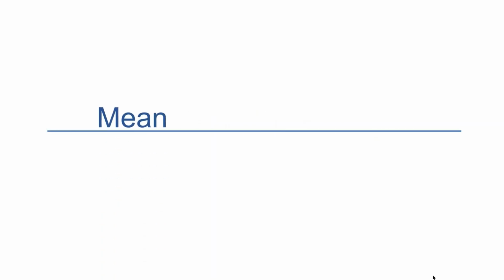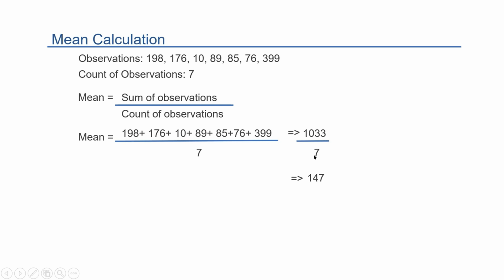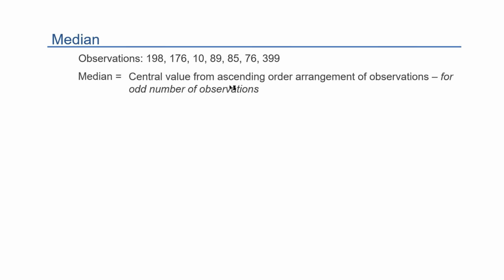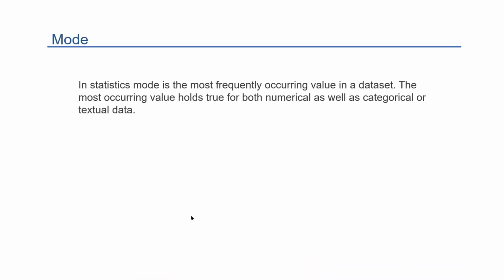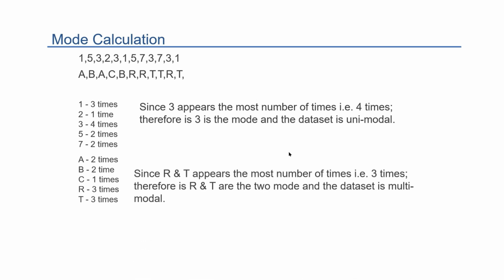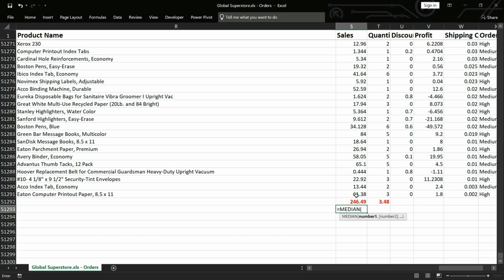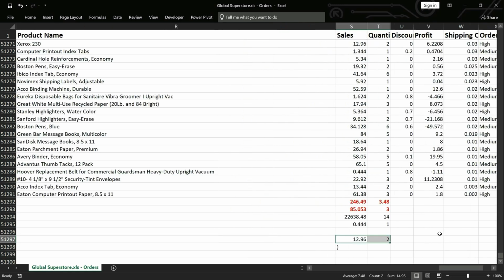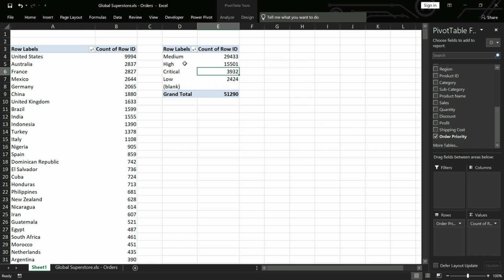Descriptive Statistics in Excel: Mean, Median, Mode & Essential Formulas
watch this video to get introduction about descriptive statistics topics like mean, median,modes and how to calculte them in Excel.